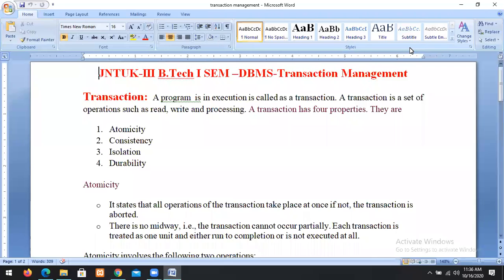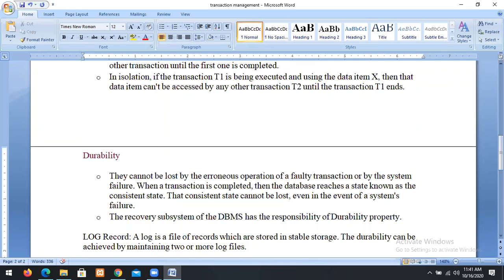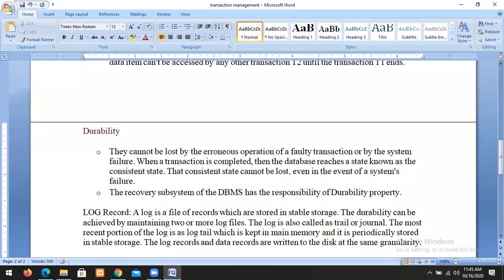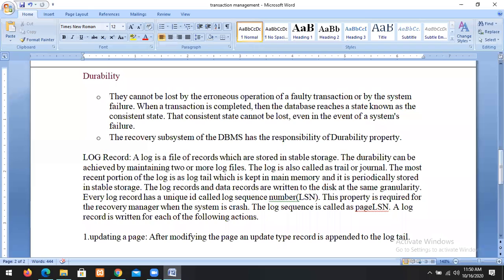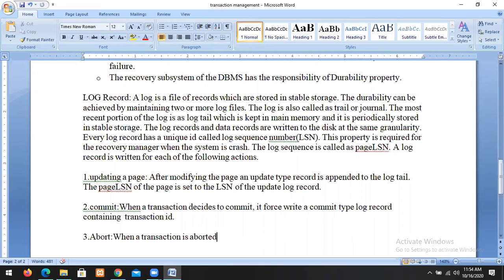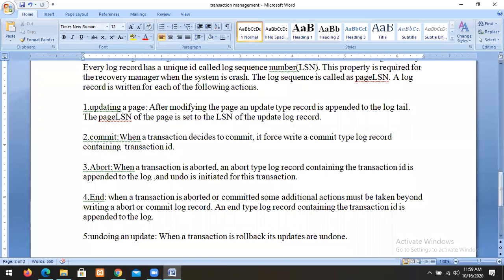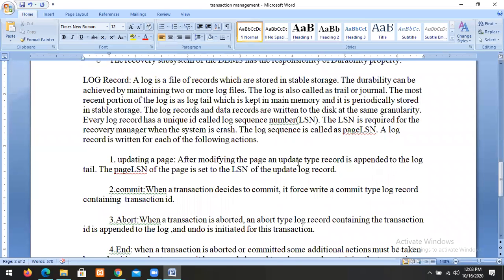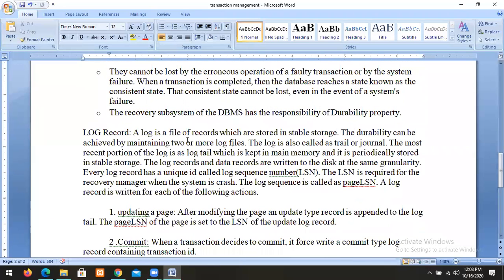JNTUK IIICSE DBMS TRANSACTION MANAGEMENT PART2